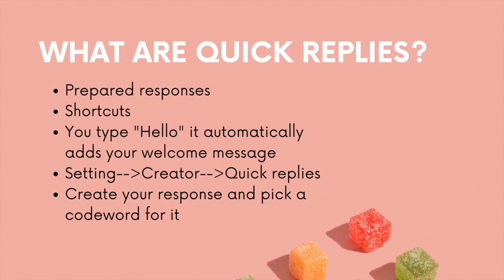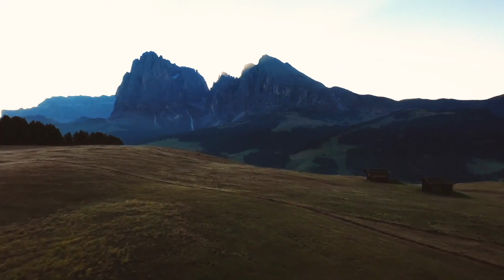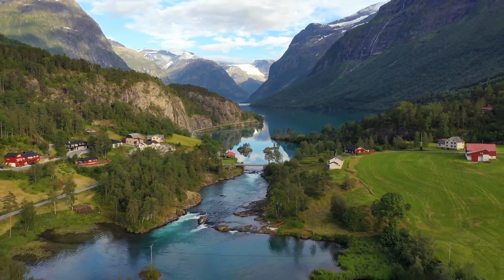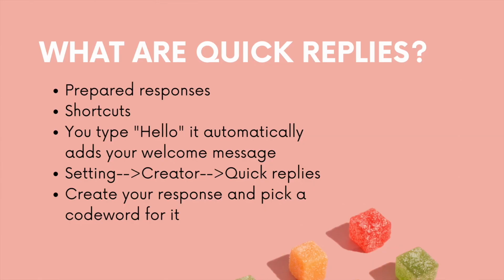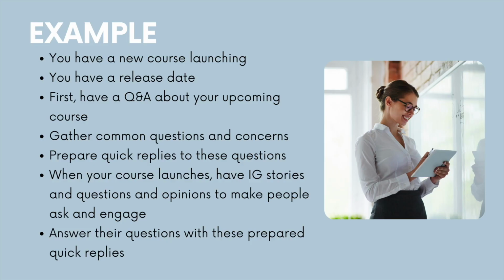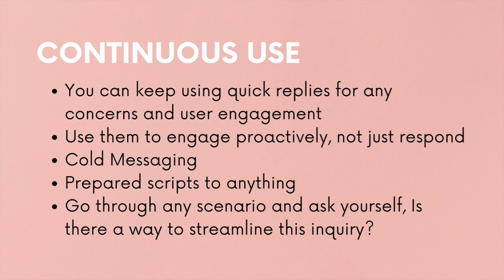Using Instagram Quick Replies to Increase Sales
Over the past few years, Instagram has become one of the best places for marketing your small business. With thousands of customers and clients using the platform daily to discover new brands and products, it has quickly become one of the leading social media channels for small business owners. But how can you effectively use it to grow your brand?

There are times in your business when you’re short on time and can’t afford to waste precious time on social media. Sometimes, simple things, like replying to direct messages within Instagram can raise sales tenfold. This video shares easy ways you can use Instagram quick replies to cut down on time and effort wasted on communicating with customers.